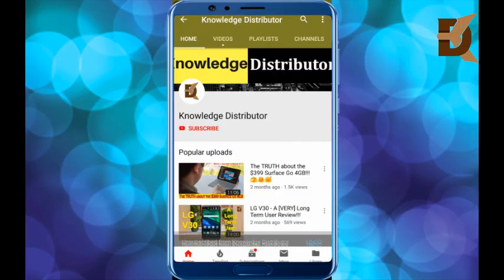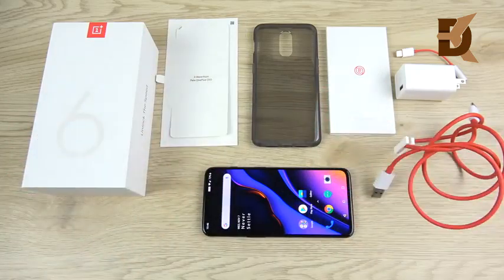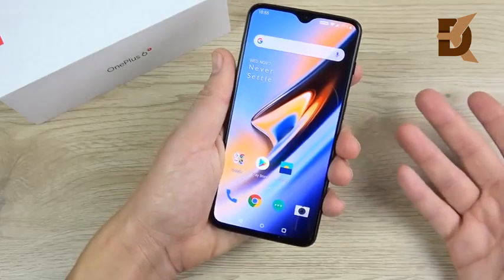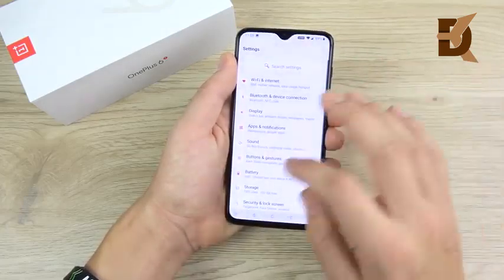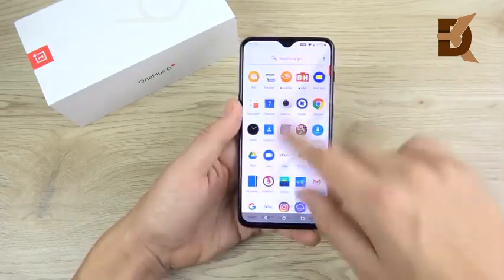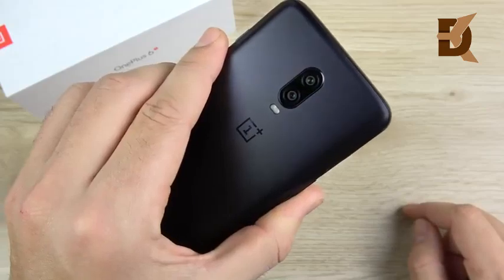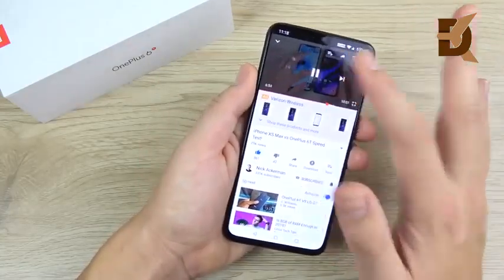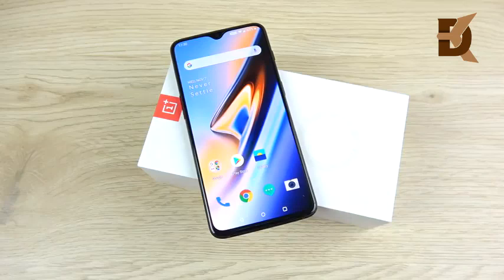OnePlus 6T Hands On Impressions PROS & CONS!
Thank you guys for watching the video! Drop a Like Oneplus  6t  Hands  On  Impressions  Pros  &  Cons!  Oneplus 6t hands on impressions pros    oneplus 6t   oneplus6t   oneplus 6t hindi   oneplus 6t pros   oneplus 6t cons   oneplus 6t launch event   oneplus 6t camera   oneplus 6t hindi review   onep...phonearena   phone arena   oneplus 6t hands-on: first impressions   oneplus   oneplus 6t hands-on   oneplus 6t hands on   oneplus 6t first looktrakintech   oneplus 6t hands-on first impressions   oneplus 6tquick review   oneplus 6t first impressions   oneplus 6t unboxing hindi   oneplus 6t r...do the math  oneplus 6t vs poco f1  poco f1 vs oneplus 6t  oneplus 6t vs poco f1 battery test  onepl...  trakin tech  do the math ads  do the math truth  do the math poco f1   onep...oppo rx17 pro  onepl...oneplus  6t  hands on  smartphone  oneplus 6t r...phonearena  oneplus 6t first lookoneplus 6t  oneplus 6t unboxing  oneplus 6t first look  oneplus 6t fingerprint scanner  oneplus 6t vs onep...tailosive  androidoneplus 6t  oneplus 6t review  oneplus 6t vs  oneplus review  1+6t  oneplus six t  budget smartphone  phones  android phones  oneplus 6t headphon...oneplus 6t  iphone xs max  oneplus 6t vs iphone xs max  oneplus 6t vs iphone xs  iphone xs  iphone xs max vs oneplus 6t  on...oneplus 6t  the speed ...oneplus  oneplus 6  oneplus 6 first impressions  oneplus 6 vs 6t  oneplus 6...  oppo rx17 pro review  rx17 pro  oppo rx17 pro camera  oppo rx17 pro camera review  rx17 pro review  rx17 pro camera  rx17 pro camera review  o...do the math  first look  overview  unboxing  screen  fingerprint  reader  fast  speedtrakintech  tech  technology  science  modern day  event  recap  1+6  fingerprint reader  the speed you nee...qbking77  qbking  android  your tech simplified  review  tech specs  tim schofield  mkbhd